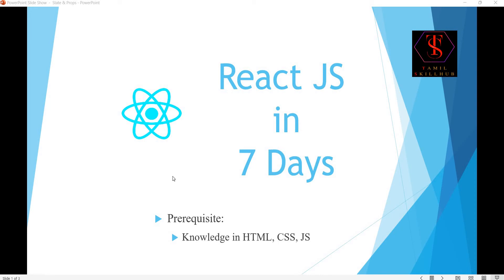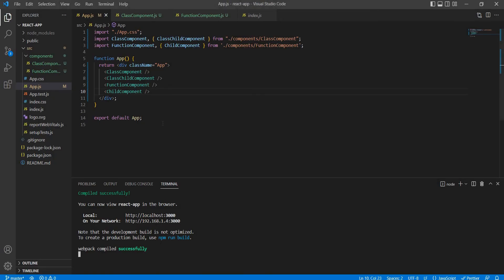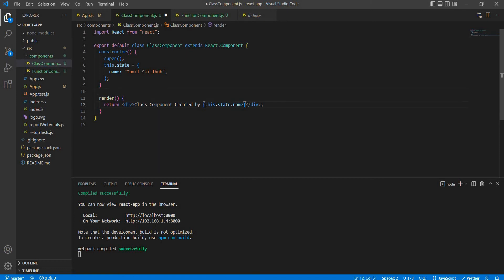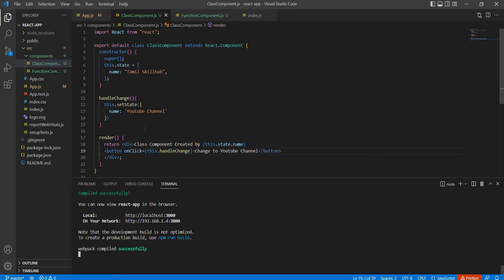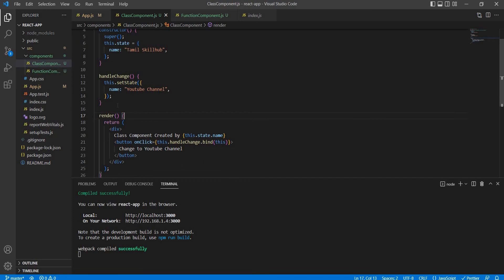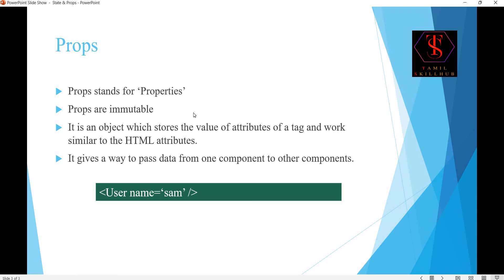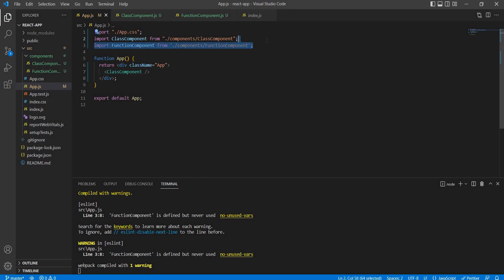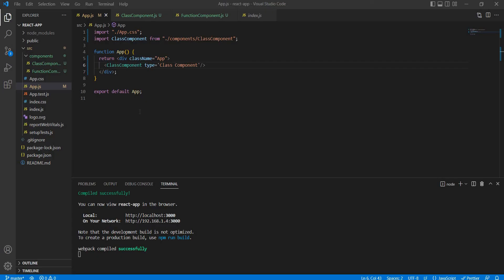State Props in Tamil | Learn React JS in 7 Days | Day 4 | React JS for Beginners | Tamil Skillhub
In this video you will learn about the React JS concepts in Tamil.
This tutorial will be useful for Beginners in React JS.

Topics Covered:
State
Props